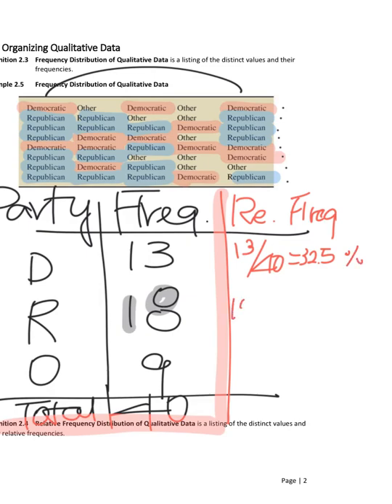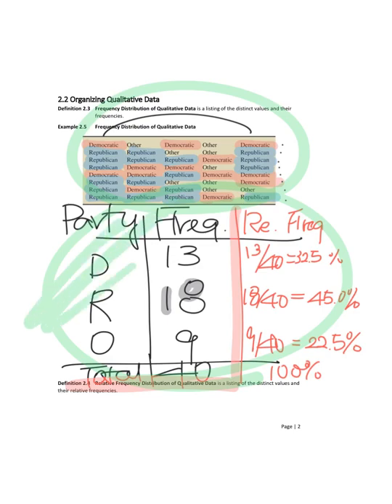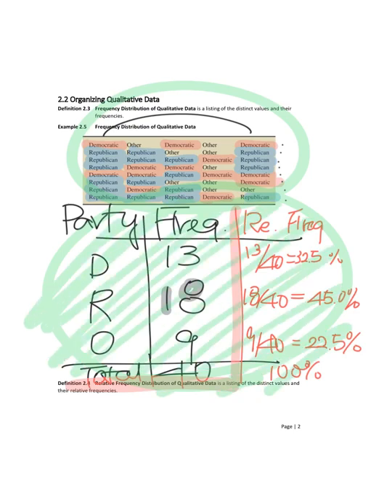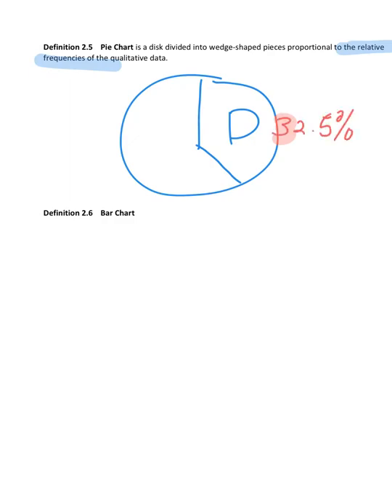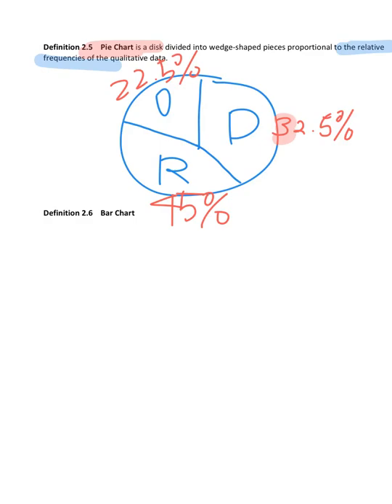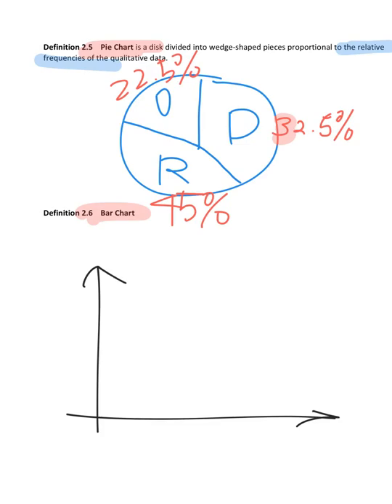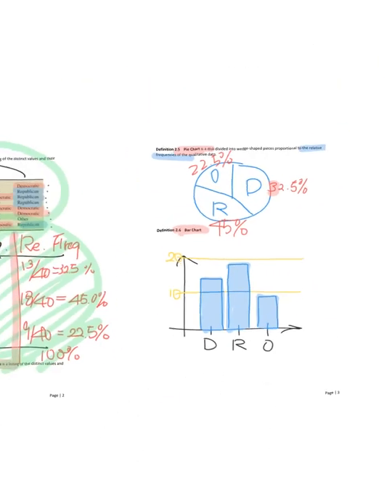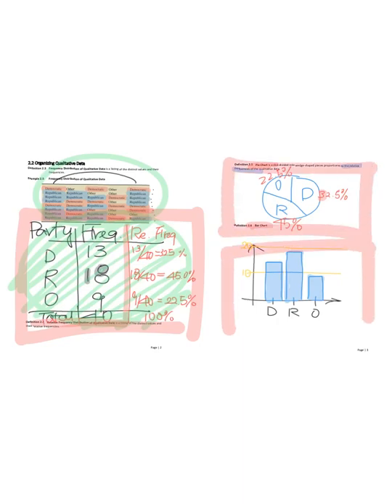UAFS Uhm STAT2503 Chapter 2 Ex 2.5